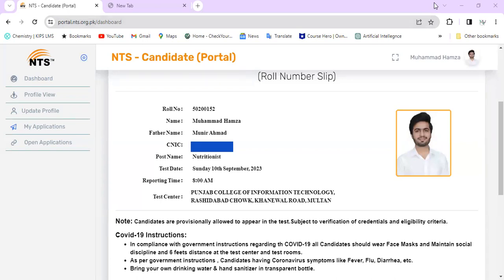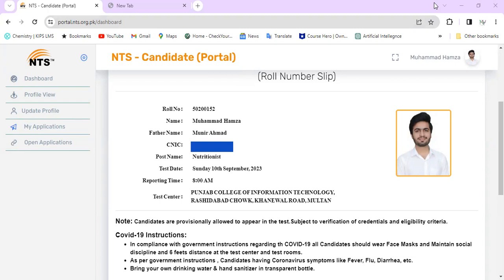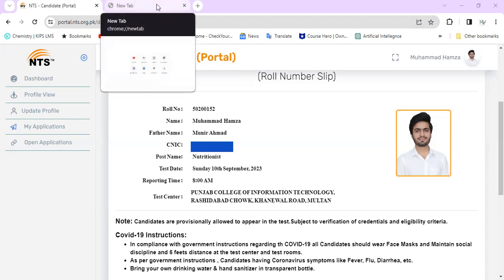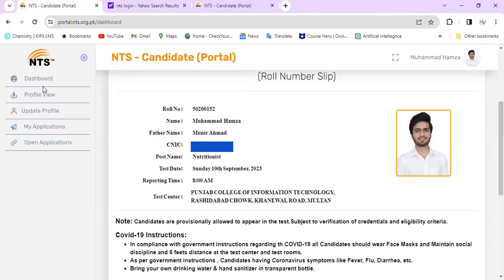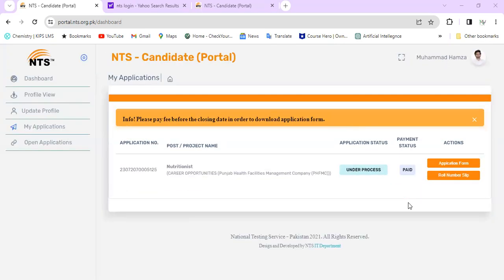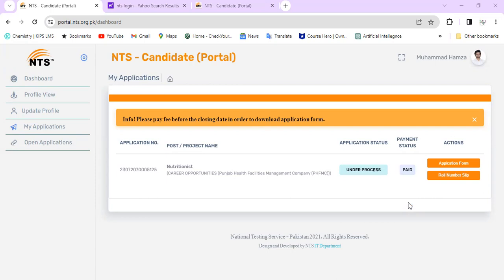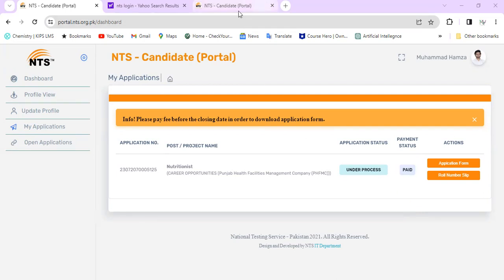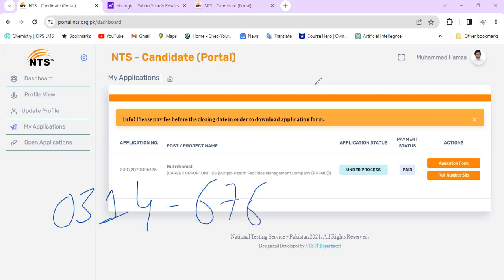How to Download NTS Roll Number Slip 2023 || NTS Roll No Slip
Complete details that how to download roll no slip

NTS roll no slip